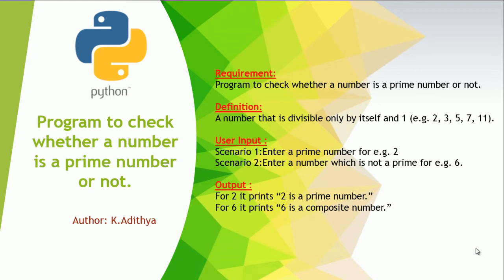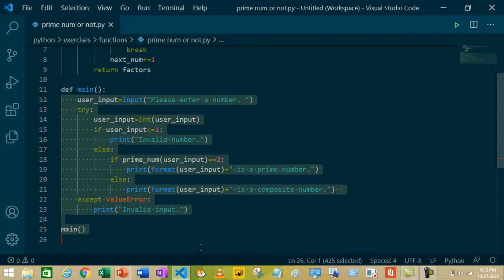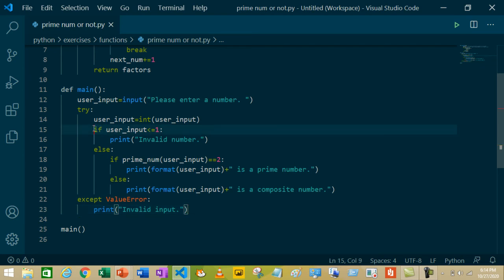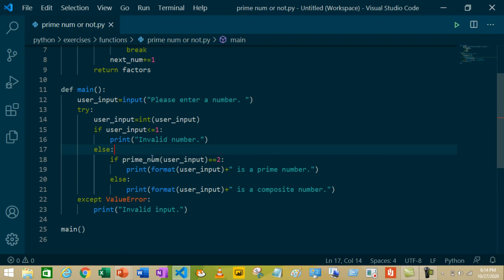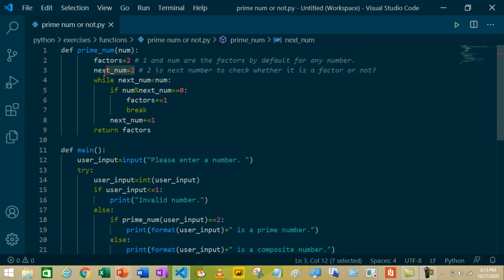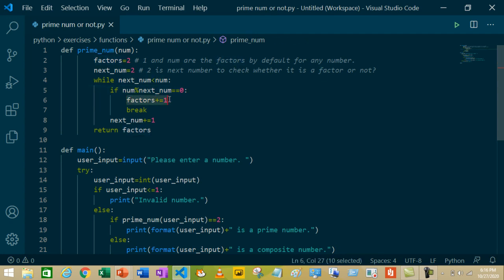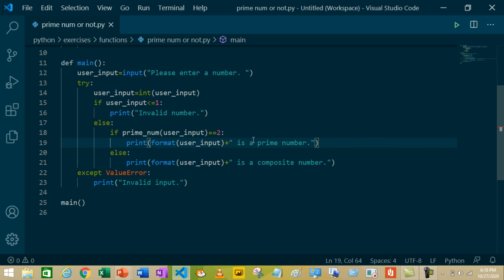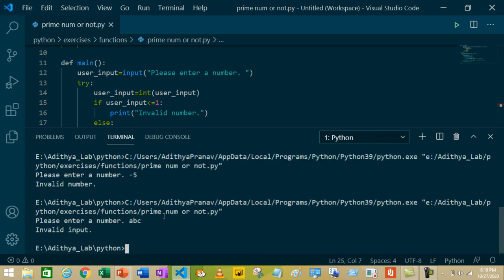Program to check whether a number is a prime number or not ?